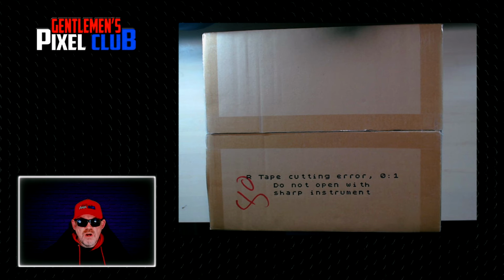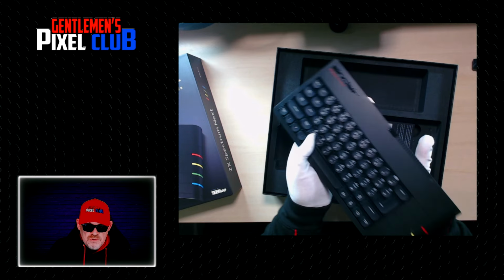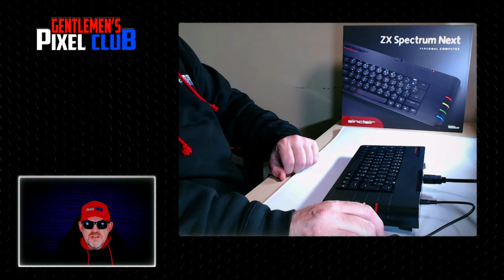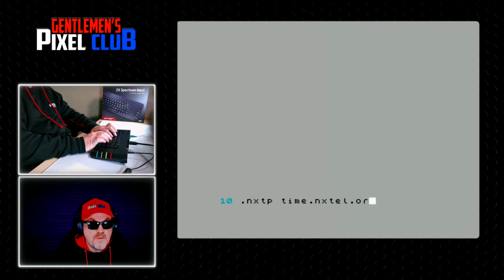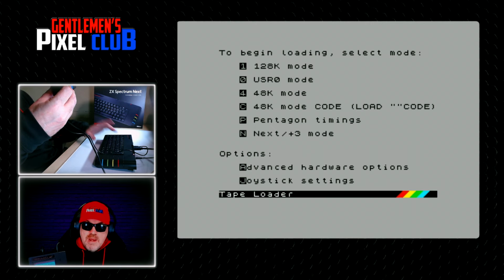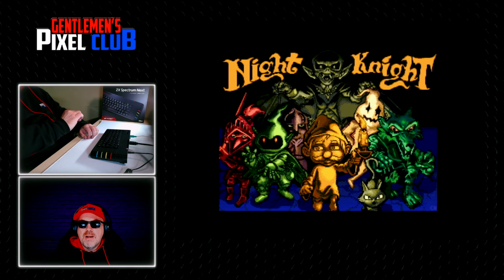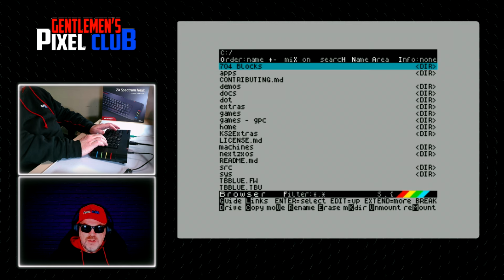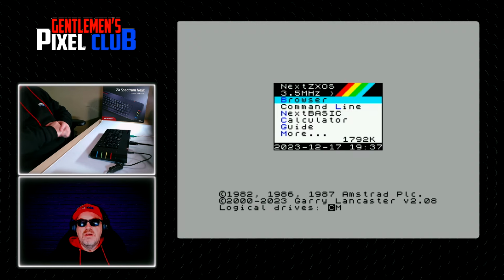ZX Spectrum Next - Issue 2 | A Kickstarter Success Story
This is *ZX Spectrum Next - Issue 2* released in *2023*.

In this video we unbox my Kickstater delivery ZX Spectrum Next and take you on a quick tour around it.

00:00 - Intro
00:49 - Unboxing
08:59 - ZX Spectrum Next - Issue 2 Hands On
34:56 - Outro